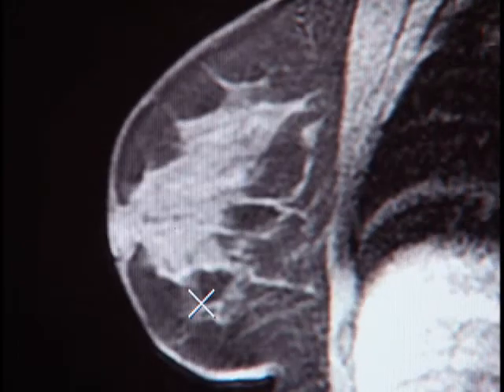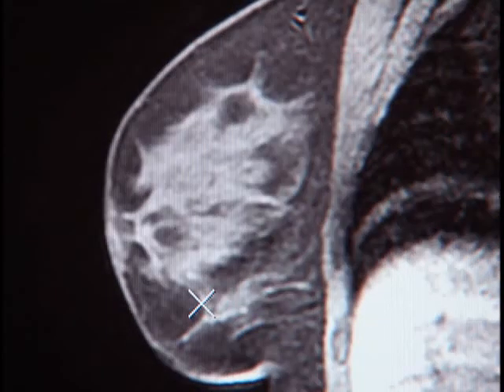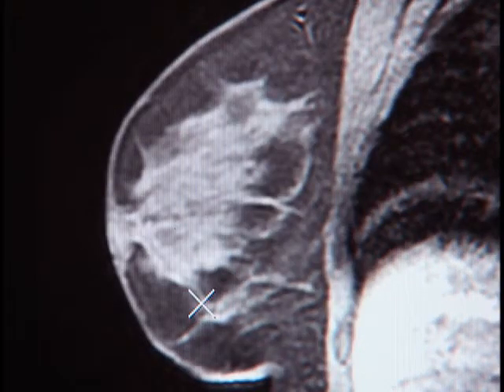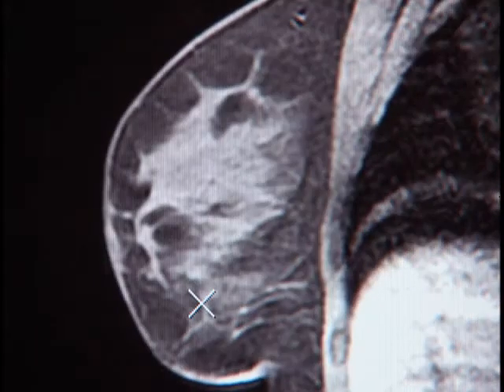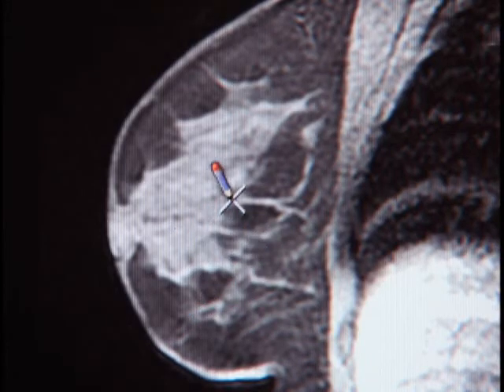MRI Advance - Breast MRI Lecture Series - P10 B1A MANUAL